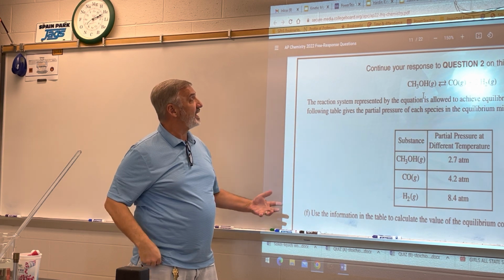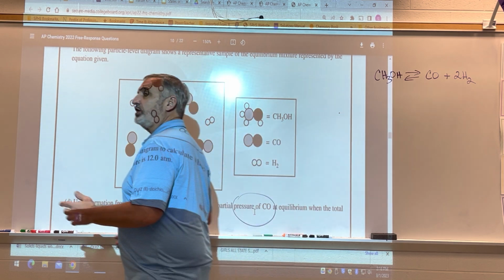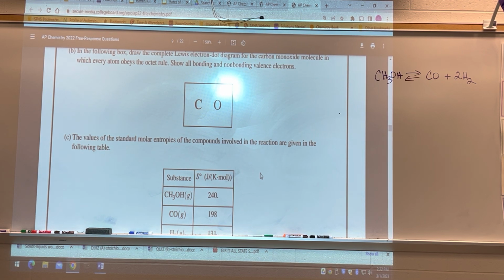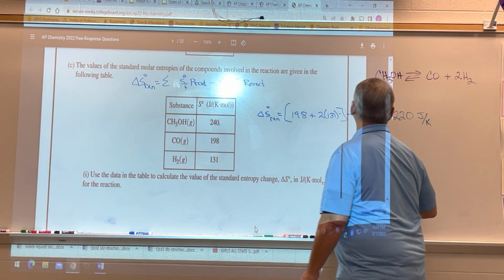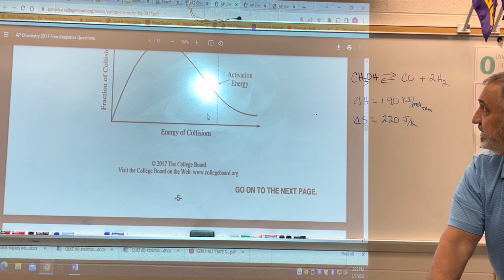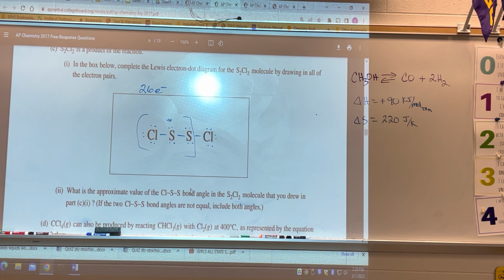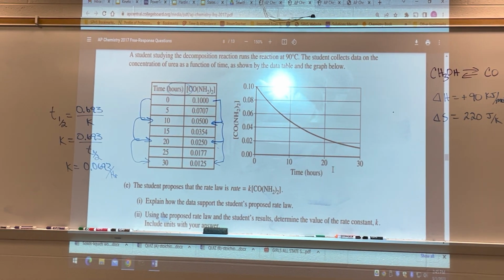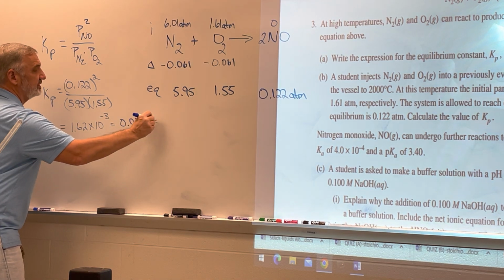Me. Hobbs AP Chemistry 3/1/23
A review of old AP Equilibrium problems plus some review.